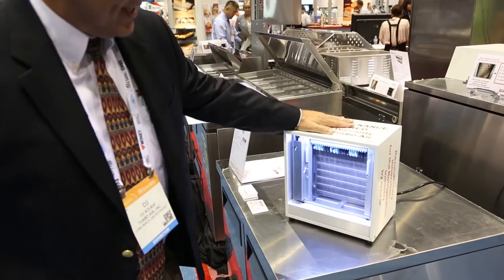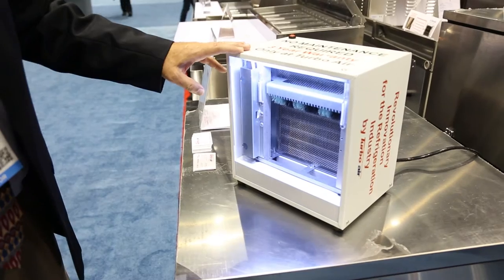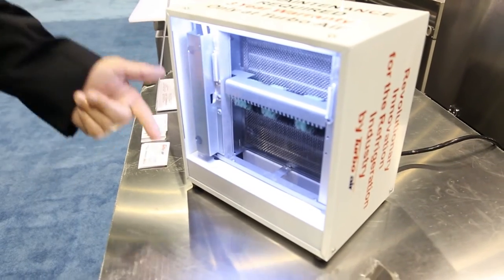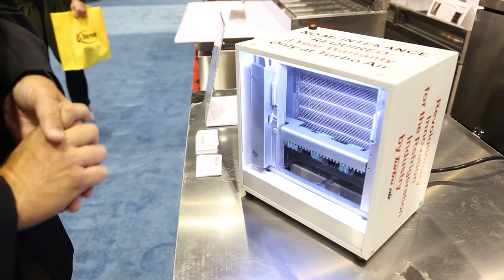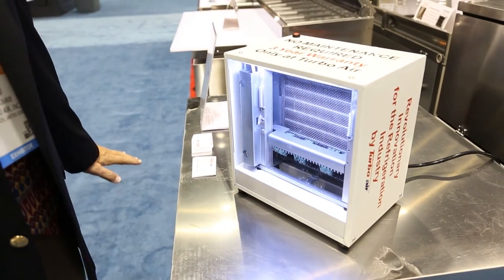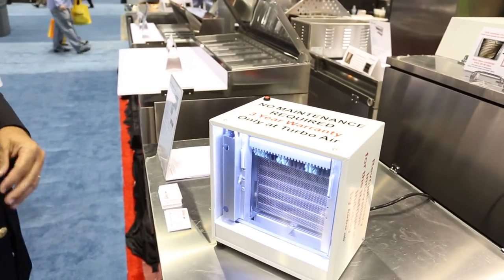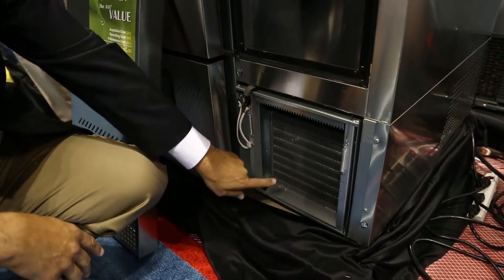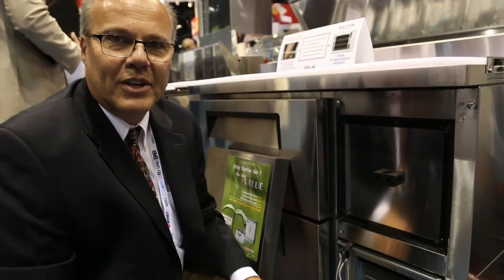National Restaurant Association Show 2016 Highlights | Turbo Air Condenser Cleaning Brush Kit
DJ Kourie tells us about Turbo Air's Innovative Feature: Self Cleaning Condenser. This Feature Cleans Your Condenser 4 Times A Day, Essentially Lowering Your Maintenance Cost!